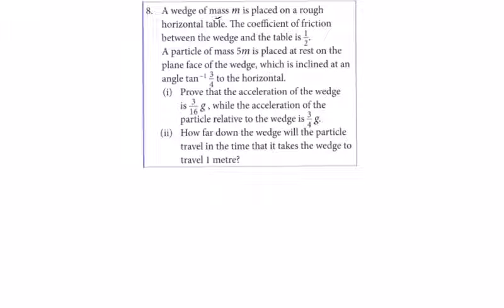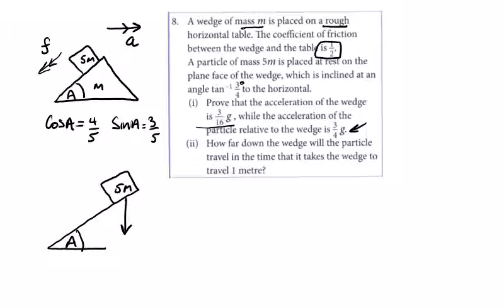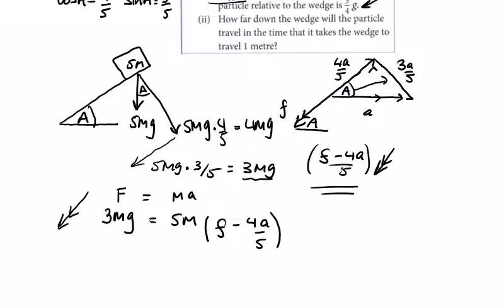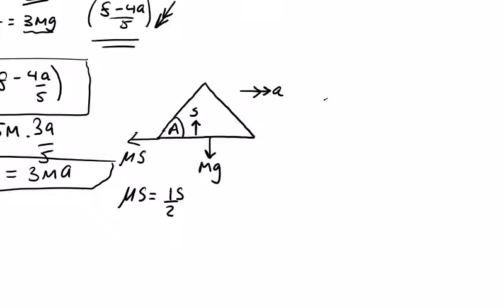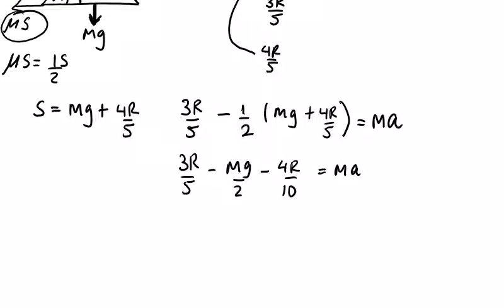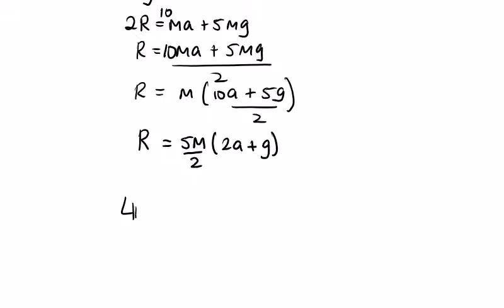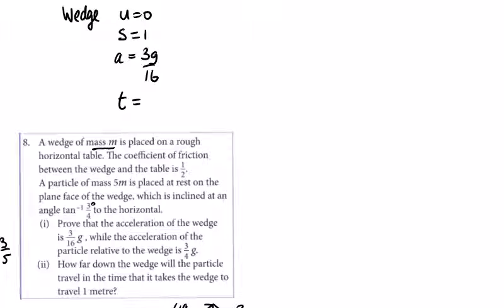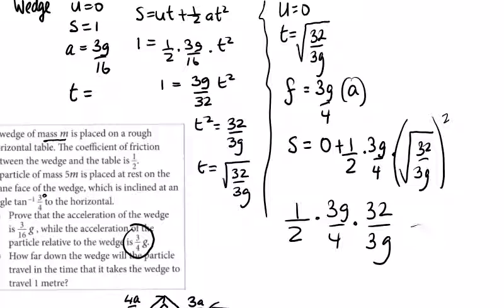Newton's Laws and Connected Particles #51